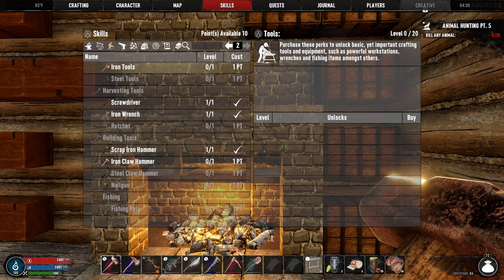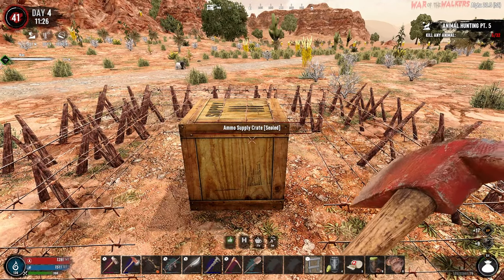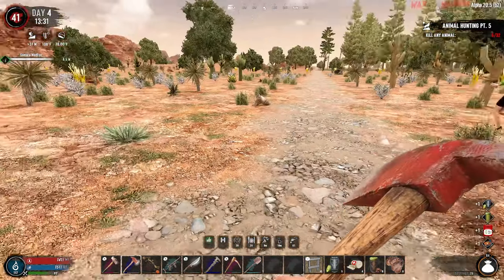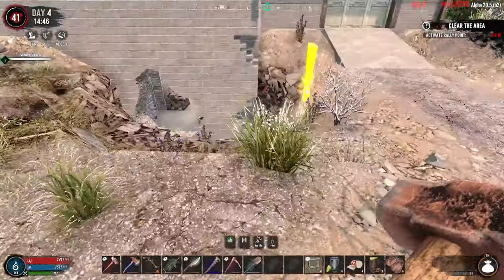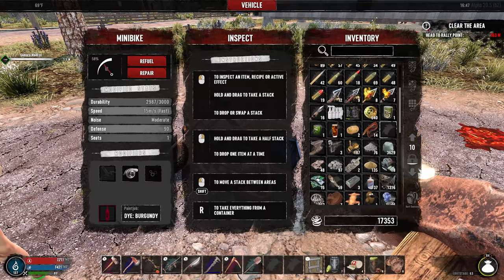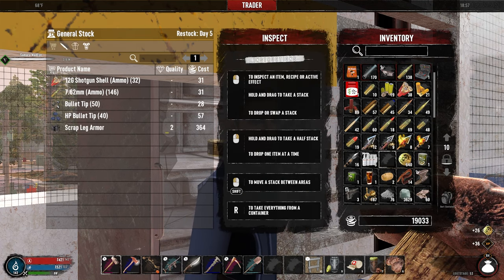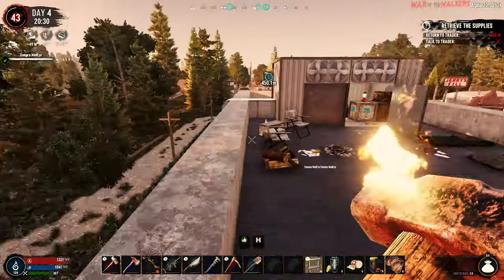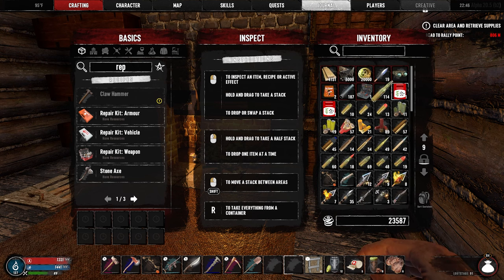7 Days to Die - War of the Walkers (A20) - EP5 - "Alright, alright, alright"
Lot's of fun in this episode.  Also, see if you can count the number of times I say "alright".